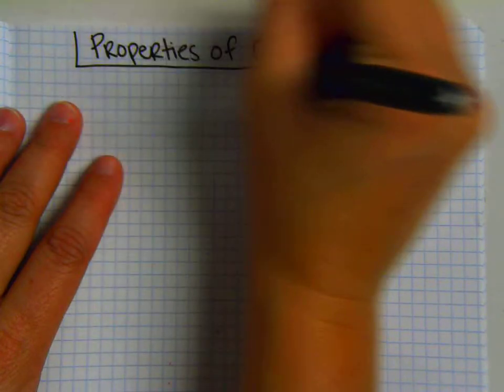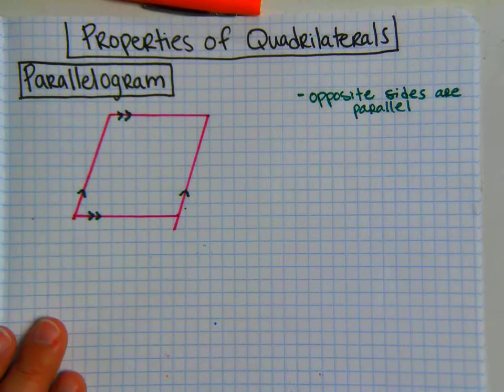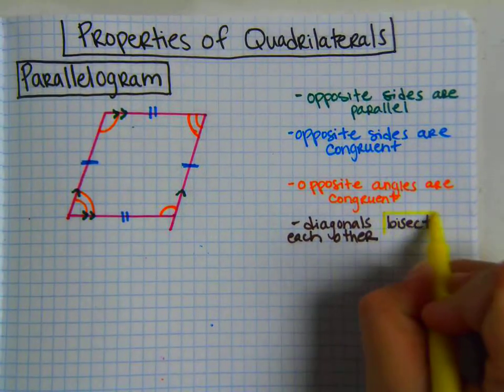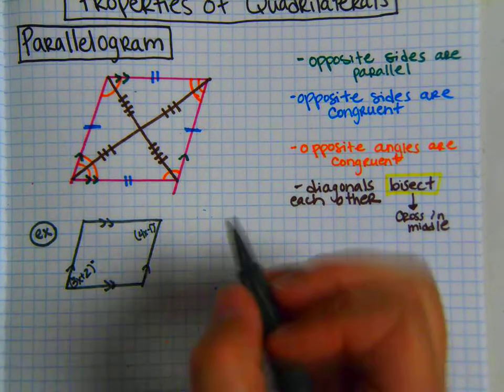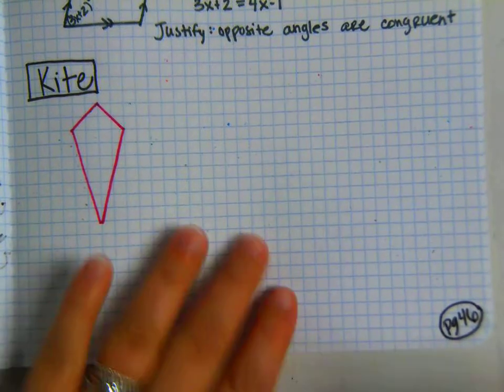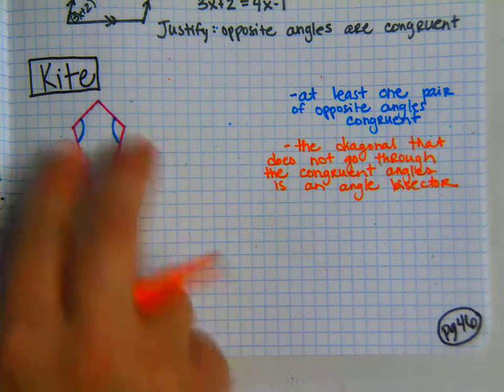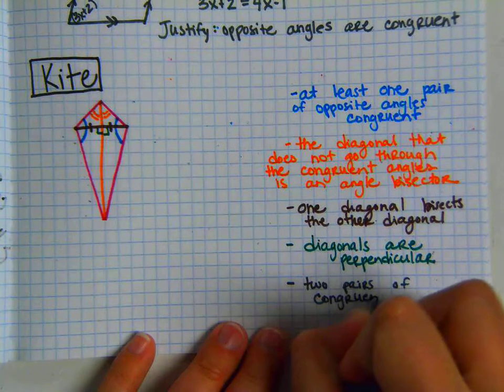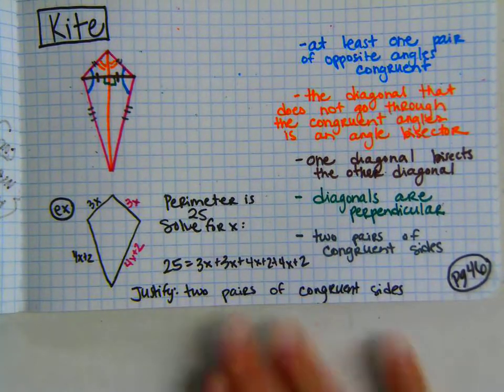Properties of Parallelogram and Kite